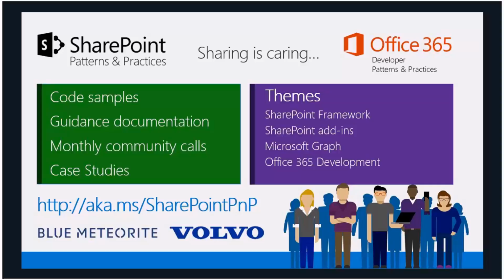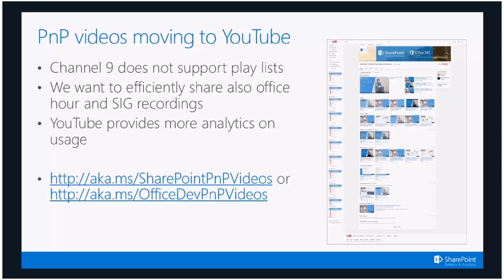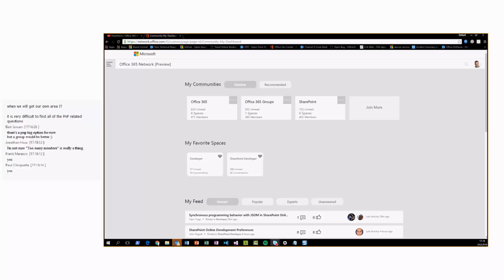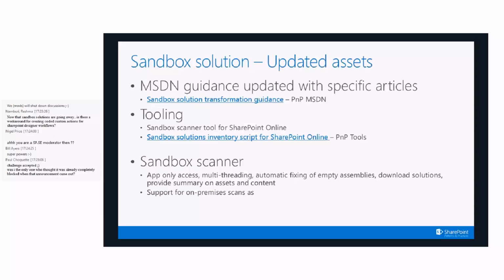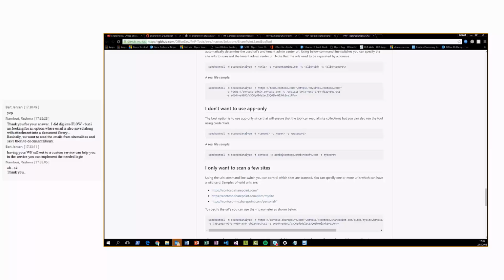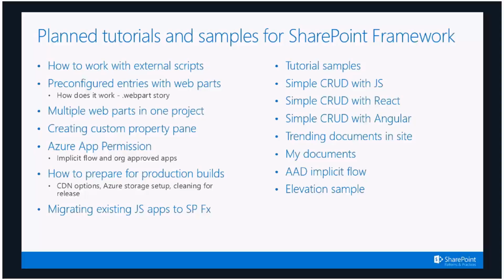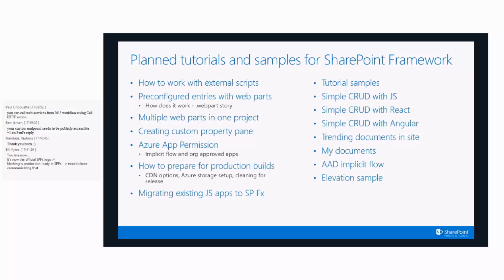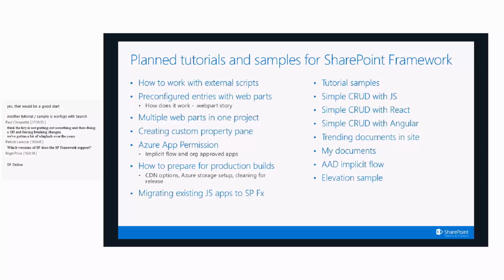SharePoint / Office 365 Dev PnP - Office Hours - 24 August 2016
Office hours recording from 24th of August 2016. Topics covered.
- Office 365 Technical Network shut down in Yammer and move
- Sandbox solution transformation assets - analyses tooling and existing guidance
- SharePoint Framework - Existing, upcoming and needed tutorials
- Open Q&A on different topics

If you are interested on joining on the bi-weekly office hours, please use the following link for downloading recurrent invite